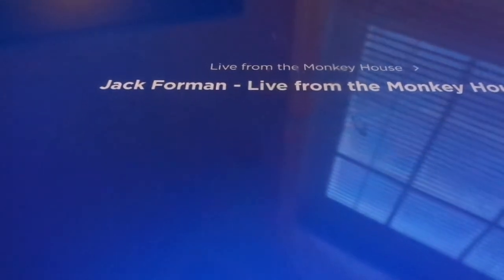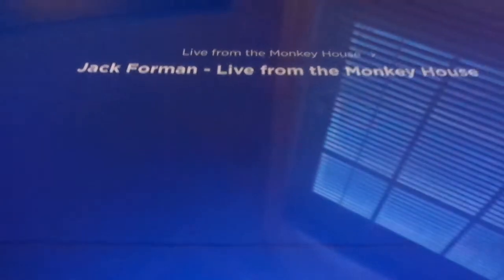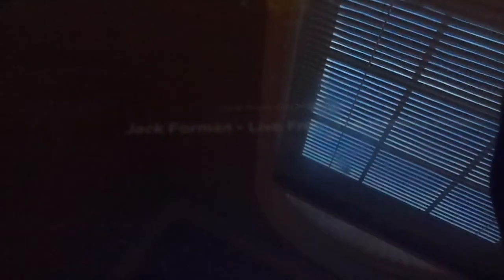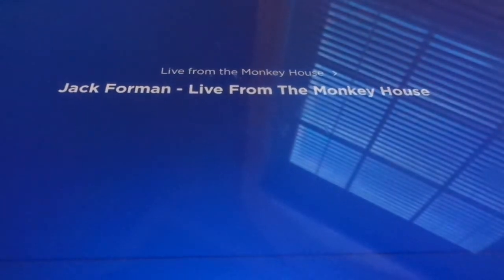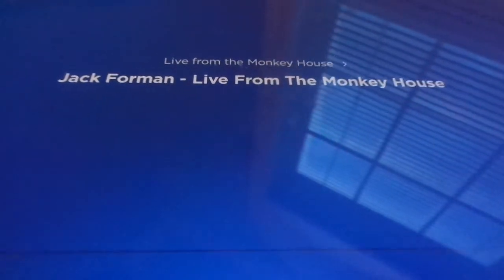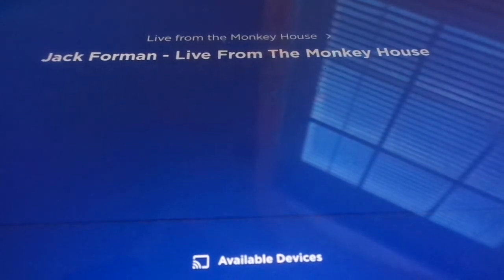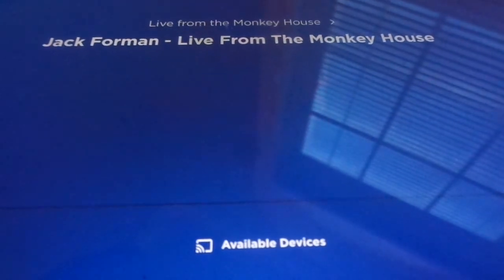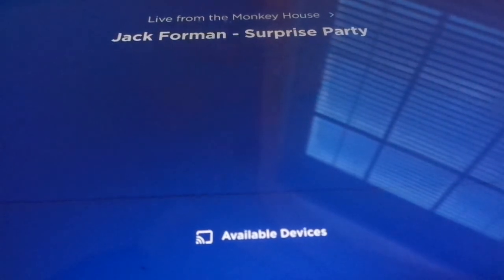Live From The Monkey House